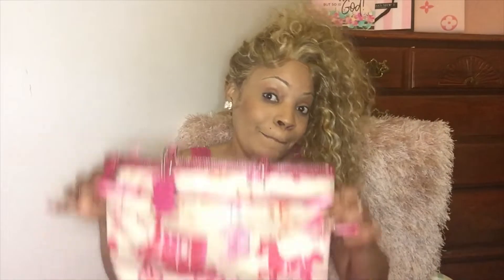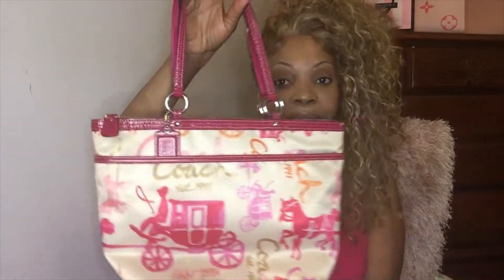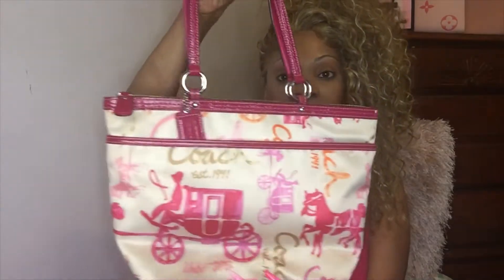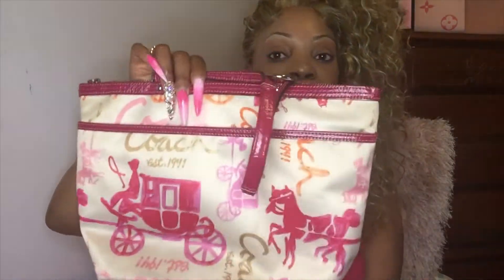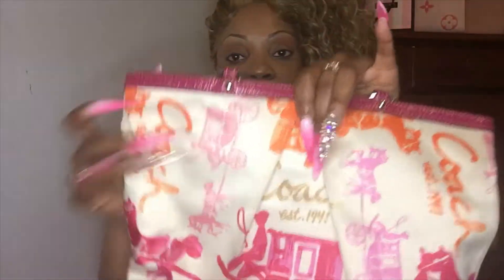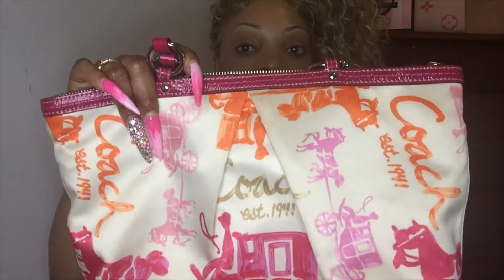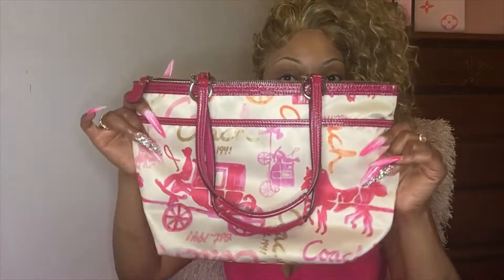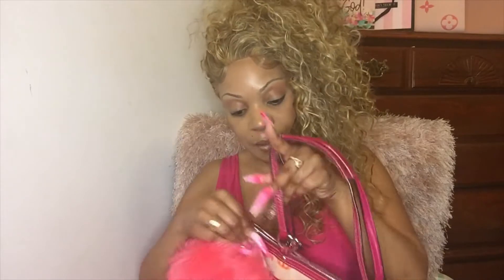PINK COACH BAG REVIEW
TALKING ABOUT THIS BEAUTIFUL BAG AND  ALL HER DETAILS